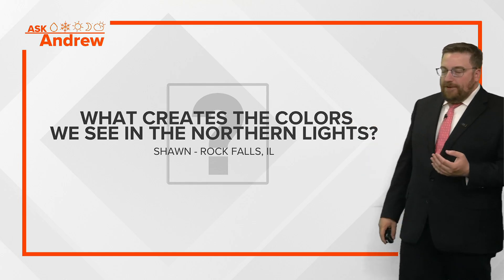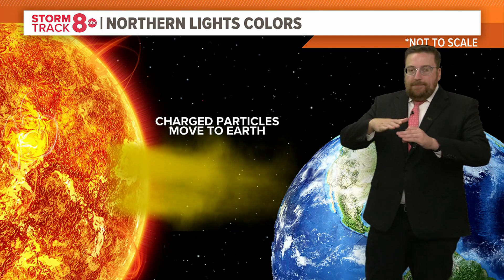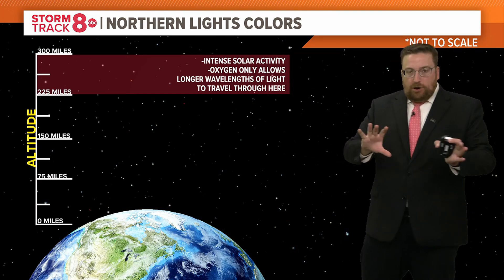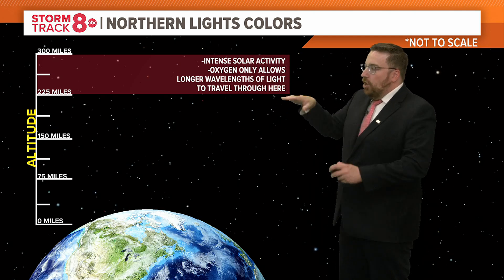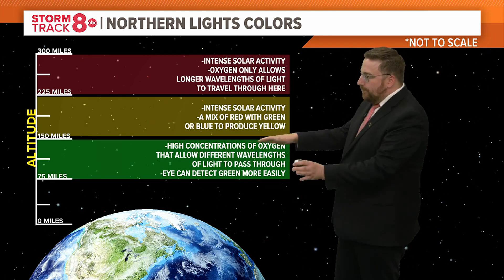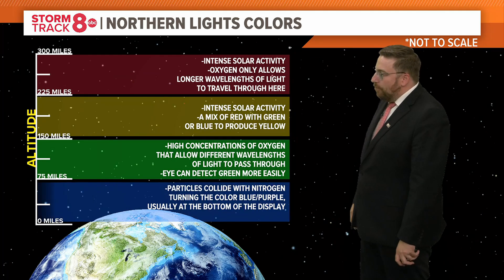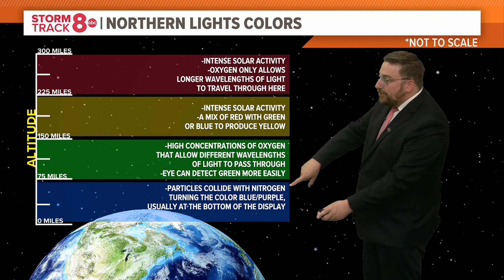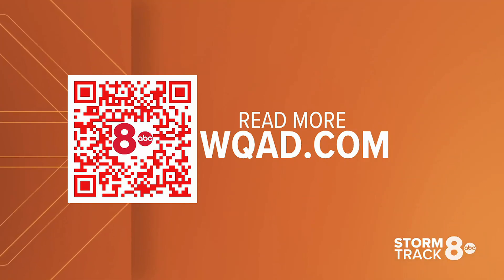Ask Andrew | What gives the Northern Lights their color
The Northern Lights most commonly appear with a green hue in the sky. Here's what produces those pinks and blues.